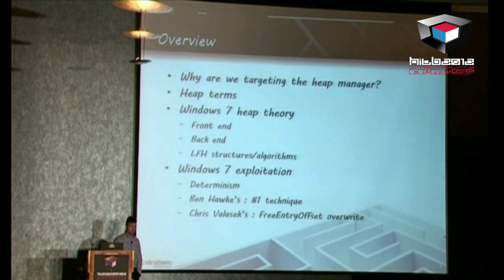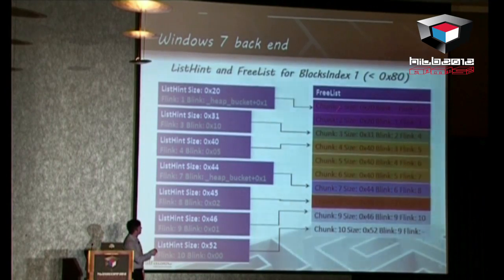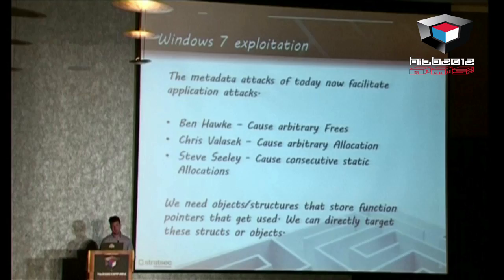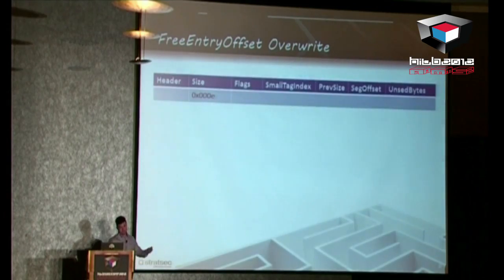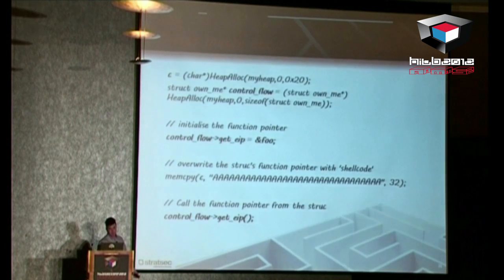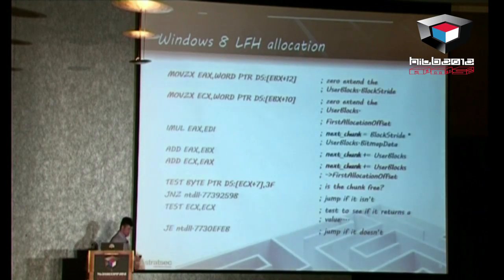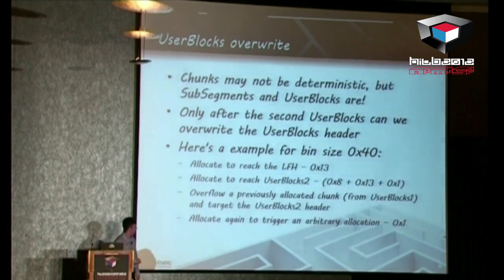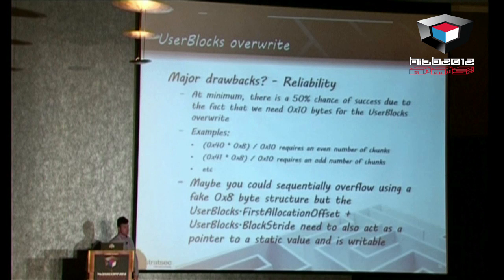HITB2012AMS D2T2 - Steven Seeley - Ghost in the Windows 7 Allocator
HITB2012KUL (OCT 10-11) REGISTRATION NOW OPEN

Windows 7 introduced many new security mechanisms regarding the use of the front end allocator. In an attempt to mitigate many of yesterday's attacks, new, complicated functionality can be abused to place the heap manager into a unexpected state. With every new heap manager revision, security is often enhanced minimizing specific metadata attacks and incrementally increasing their requirements. The metadata attacks of today now facilitate application data attacks directly.

This presentation will begin by detailing Windows XP and Windows 7 heap data structures and core algorithms. Following that, the author will walk through past (un)famous windows heap exploitation techniques and present a new, undisclosed exploitation technique against the Low Fragmentation Heap known as the 'depth De-sync/Offset match attack'.

ABOUT STEVEN SEELEY

Steven Seeley is a senior penetration tester and security researcher for Stratsec BAE, Australia. In his spare time, Steven conducts vulnerability research enjoys reverse engineering. Lately, Steven has focused his research attention to discovering new attack vectors against window 7′s heap manager.